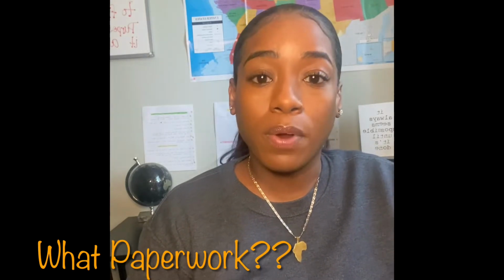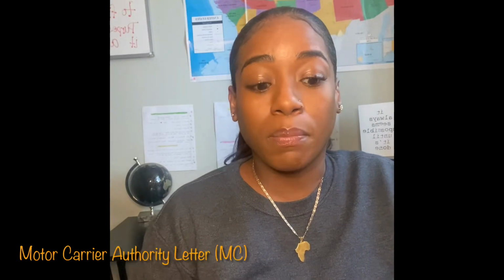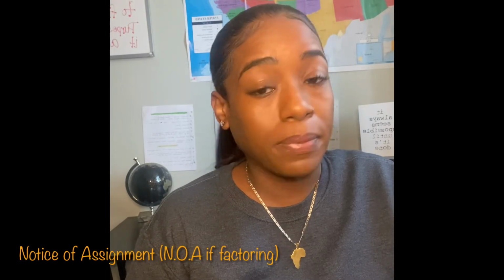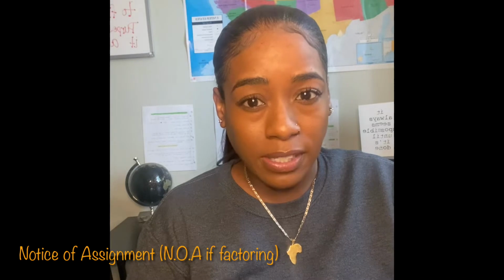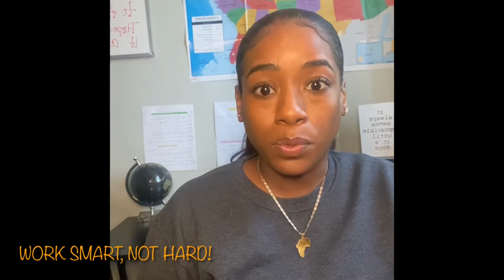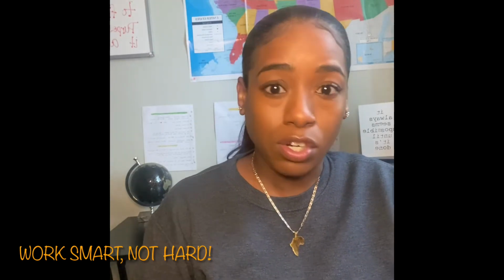ONBOARDING PAPERWORK TO REQUIRE FROM CARRIERS BEFORE DISPATCHING (for beginners) 2025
Learn what paperwork to request from your Owner Operators as soon as you decide to do business with one another.

 INVEST IN YOURSELF or your loved one today!
There are lots of things you can spend money on.
Why not let it be an asset?

Please note that no legal advice is being given. I'm not a lawyer and as such, I'm simply sharing some general business thoughts, tips and ideas. Check with your local attorney for legal answers and help.

No part of this publication may be reproduced, stored in a retrieval system, or transmitted in any form or by any means, except as permitted under the United States Copyright Act, and/or without the prior express written permission of All Things Logistics LLC and/or Toria Foster

The advice and strategies contained herein may not be suitable for your situation. No legal advice is being given herein. You should consult with a professional where appropriate and before any action is taken on this video. No liability or damages shall take place because of this video and/or content. Furthermore, your use of this site and watching these videos confirms your agreement that Indiana law applies to all disputes relating to this site and videos and, venue for all claims and disputes relating to this site and videos shall be in Indiana . By watching this and all related videos, you agree to be bound by the disclaimer at All Things Logistics LLC & Toria Foster